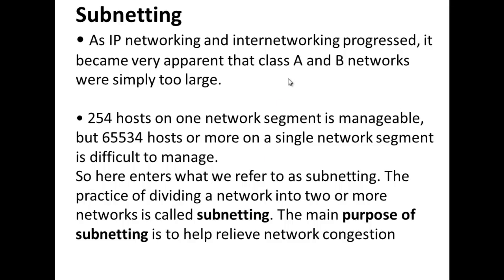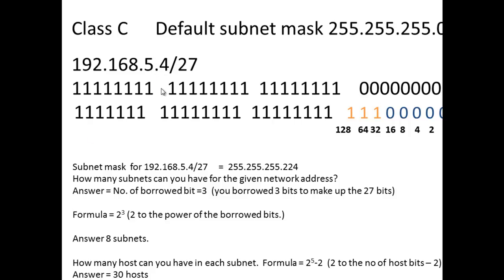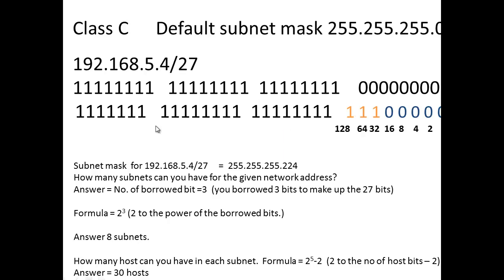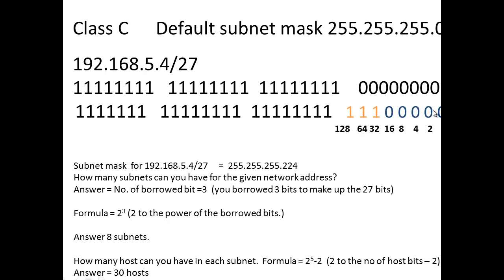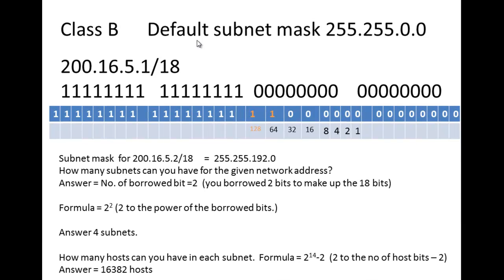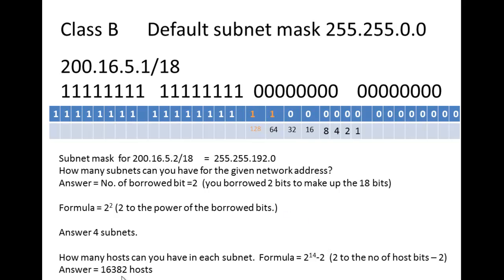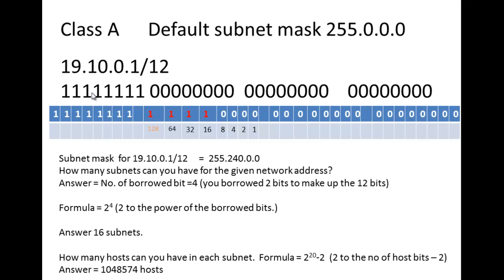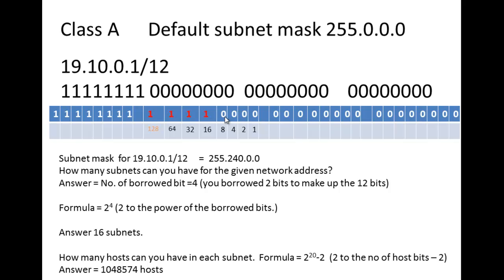IP Address Subnetting - Etechtraining.com